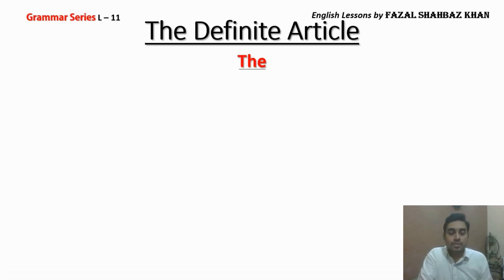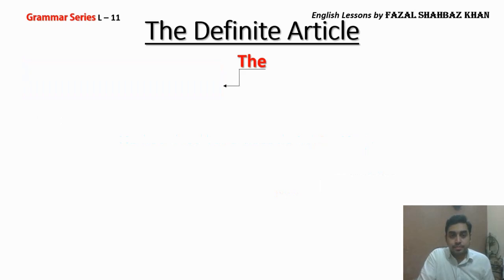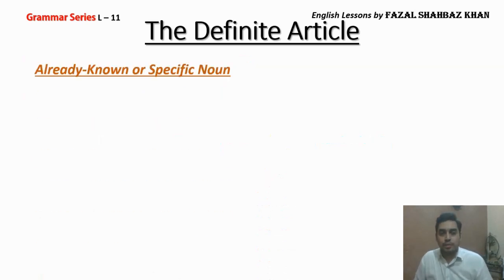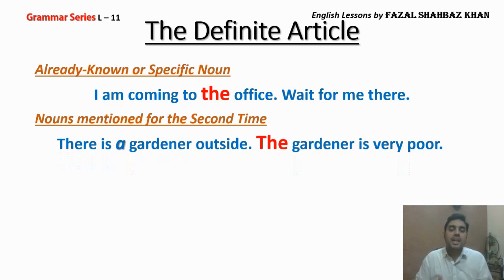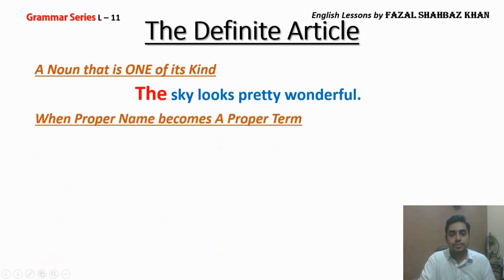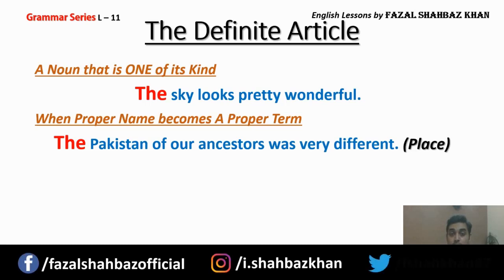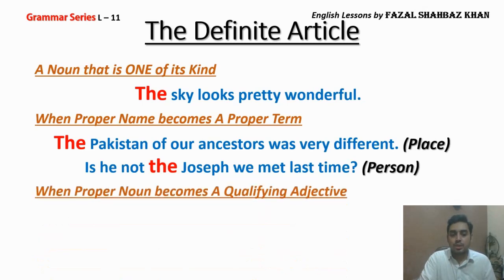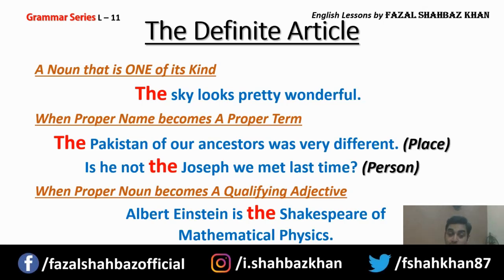The Definite Article "The" (English Version) -- Grammar Series "Lecture # 11" By SIR SHAHBAZ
The Types of Articles (Part Two) (English Version) -- Grammar Series "Lecture # 11" -- An Informative Take!

Grammar Series (All English Lectures' Links):*